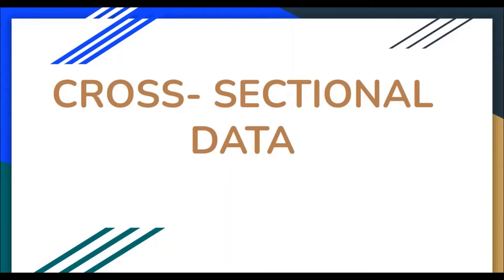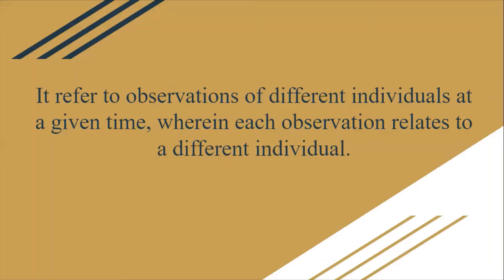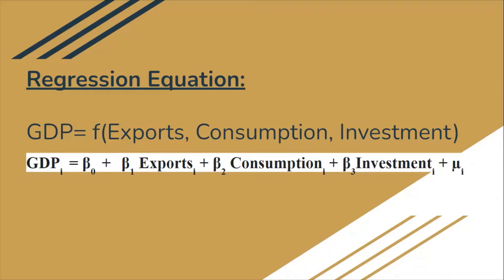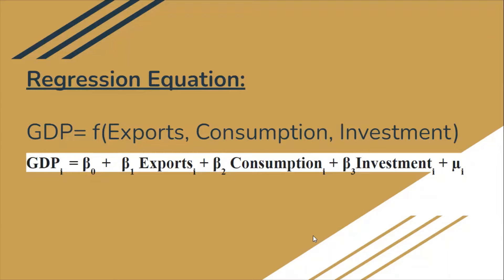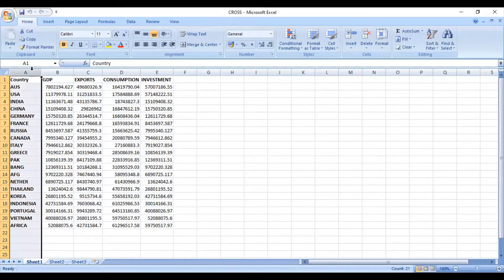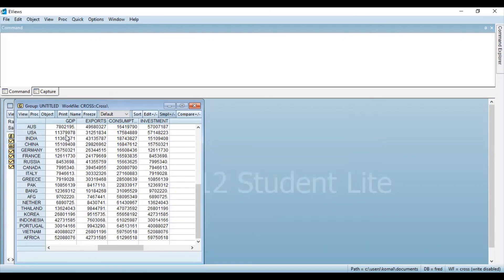How to arrange Cross- Sectional Data? || EViews Tutorials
Hello everyone...

This video explains How to arrange cross- sectional data in Excel Spreadsheet.
- The video first explains - What is a cross- sectional data?
- Then it explains how to arrange cross- sectional data in excel spreadsheet.
- Lastly the video explains how to import the cross- sectional data file in EViews.

@Komal Kanwar Shekhawat

To learn how to arrange Panel data in Excel file before importing in E Views watch this video

Happy Learning :)